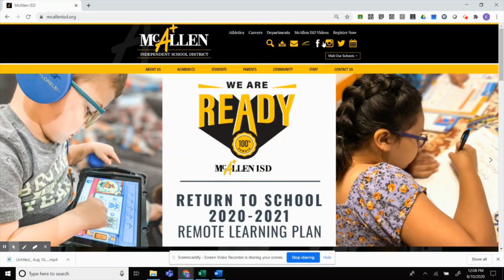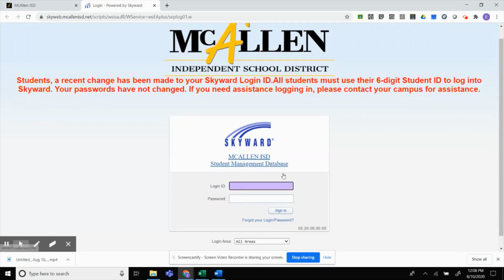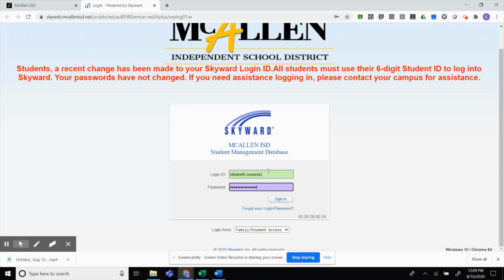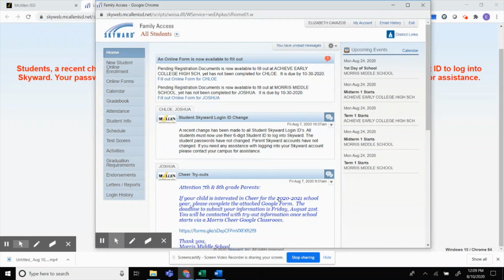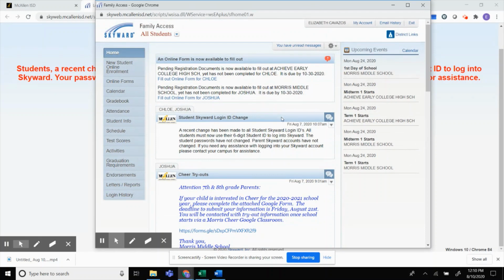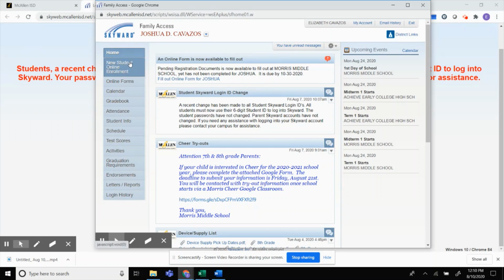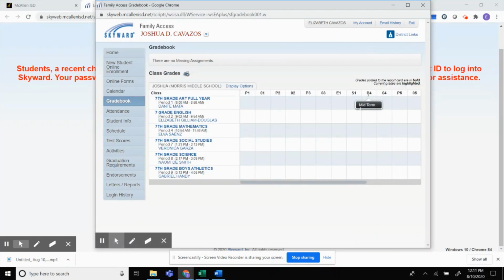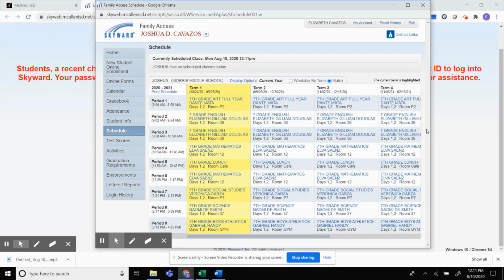Skyward Parent Access Step-by-Step | McAllen ISD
This video will take you through how to access the Skyward login page, and how to navigate the parent portal in Skyward.

MITV is the television station owned and operated by the McAllen ISD. Watch McAllen ISD on Spectrum Digital Channel 1301.